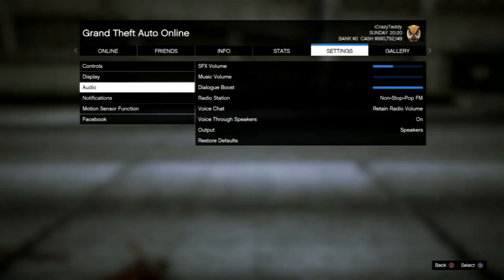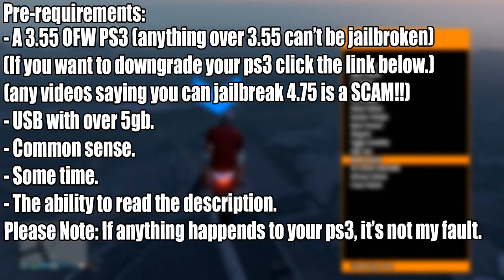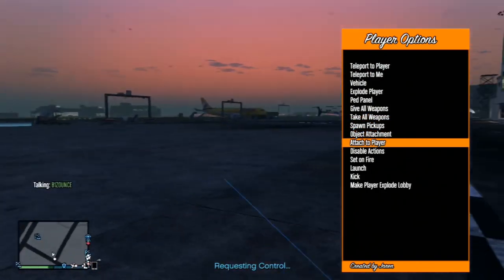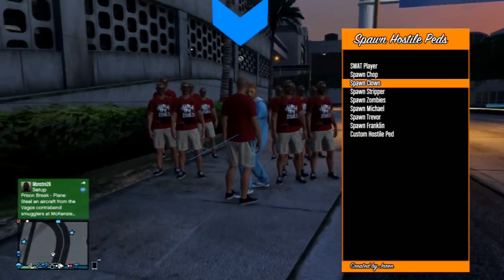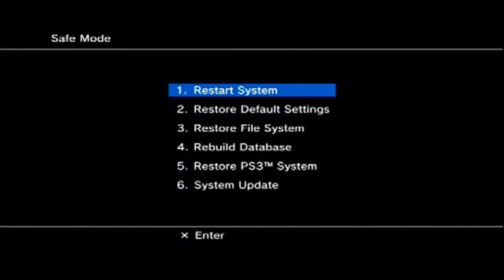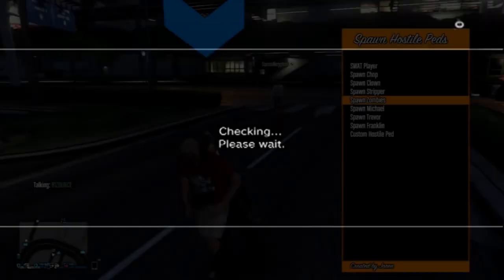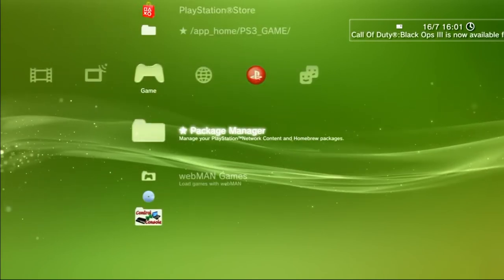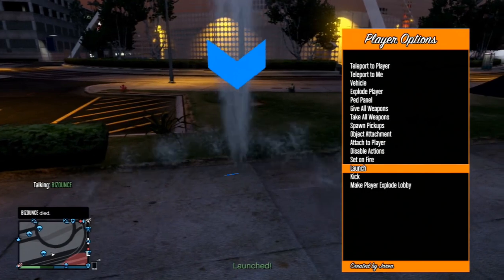How to: "Jailbreak Ps3" - "How to Jailbreak your PS3" *EASY*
Join The PointlessArmy!

● Written Tutorial :

Q: What can a jailbroken Playstation 3 system do?
A: When a PS3 is jailbroken, it allows the use of installing package files, which can range from Emulators or programs that allow you to install free games from a black market marketplace. You can also mod games such as Call of Duty , download free movies with the removal of Cinavia, which disallowed the downloading of movies onto the system after 3.10 , and run FTP clients, and much more!

Q: Can I jailbreak 4.75 ?
A: You can in a sense. You must downgrade first, and in order to downgrade you must have had a console on 3.55 at one time. Super slims cannot be jailbroken.
Q: I have the E3 Installed an downgraded, what's the next step to get online?
A: To get online you use a spoof, which in retrospect, makes your system think it's on the current version, but isn't.

One common question I find on here time and again is "Can I jailbreak my PS3?" The answer is simple. You MUST be on version 3.55, and you MUST (not necessary) have 2 PS3 consoles, just to make this easier on yourself. Some PS3 slim models will not be able to be downgraded, so please refer to the Next Steps part, and check the compatibility there. To check your current version, on the XMB Main screen navigate to Settings-System Settings-System Info. The "System Version" is where your current version will be. Consoles that have not at one time been on 3.55 cannot be jailbroken either. So, if you bought a PS3 from Walmart and it came out of the box on 3.60, your out of luck. You may also check the requirements here.

The USB Step:

In order to jailbreak, download the CFW, and plug in your USB flash drive. In your flash drive, right-click and format your flash drive to FAT32. Once that is done, go into your USB, and create a new folder. Name this folder "PS3" without the quotations. Inside the PS3 folder, create a folder called "Update" without the quotations. In this folder, you should place the PS3UPDATE.PUP, which is found in the download for the Kmeaw 3.55 download. You can now safely eject your USB, and plug it into your PS3.

● Credit(s) for uploading my mod and giving me a shoutout!
● Check em' out if you haven't already!

A funny joke:
A boy was playing with himself in the bathtub when his father walked in and said, "Son, if you don't stop doing that, you'll go blind." The boy said,"Dad, I'm over here."